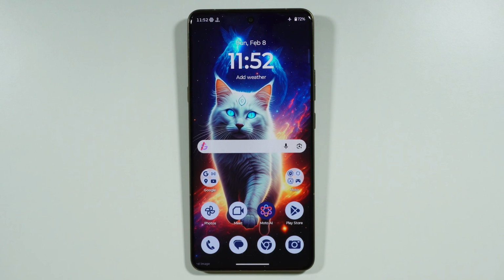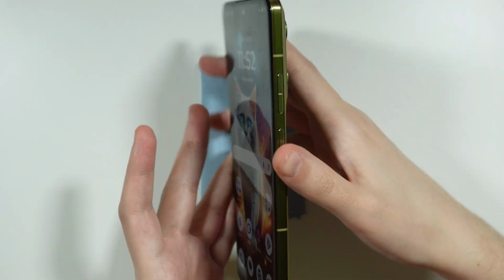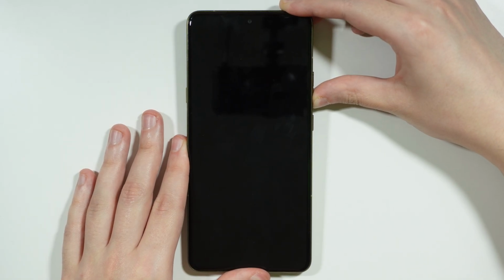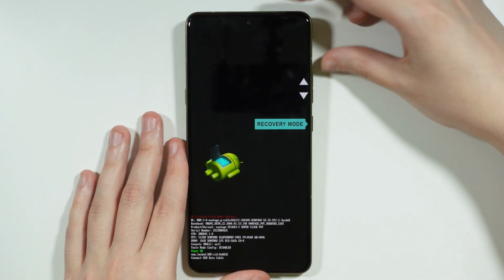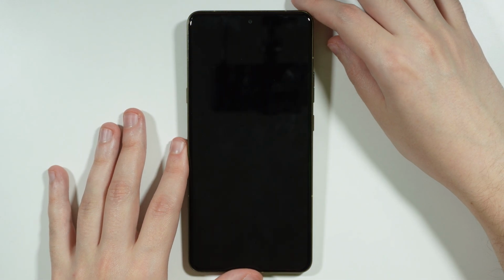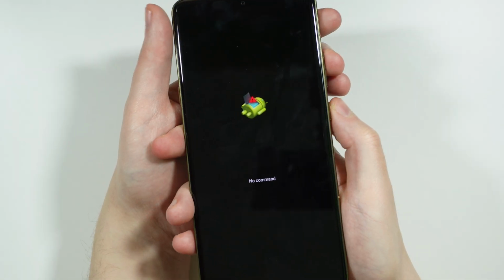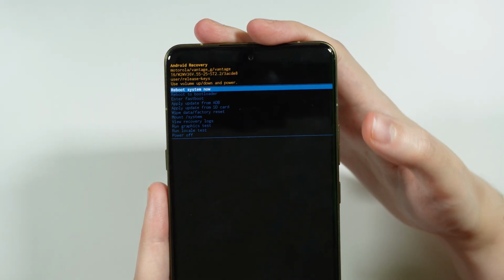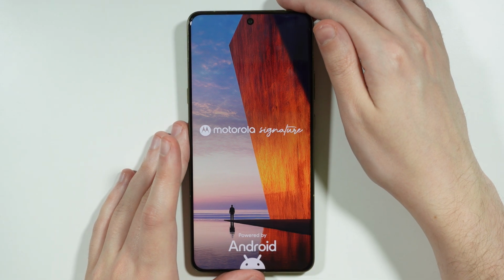How to Enter & Exit Recovery Mode on Motorola Smartphone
In this video, I'll guide you on how to enter and exit recovery mode on your Motorola smartphone. Recovery mode can help you troubleshoot issues, perform factory resets, or install updates. Follow along with these simple steps to ensure you navigate this essential feature smoothly and effectively.